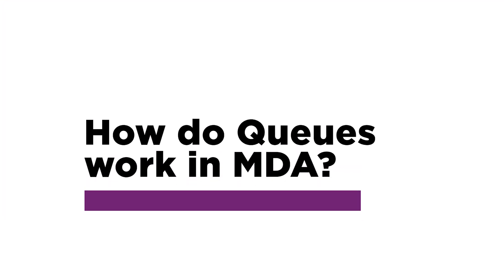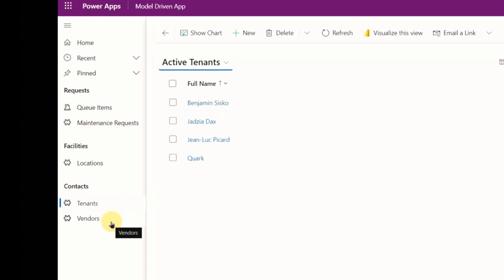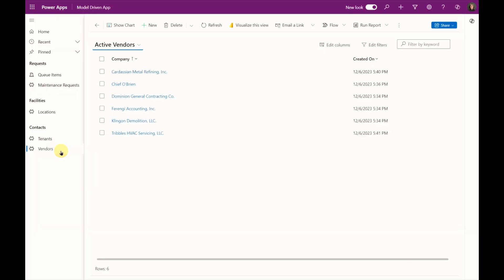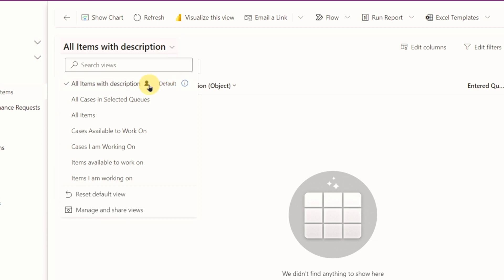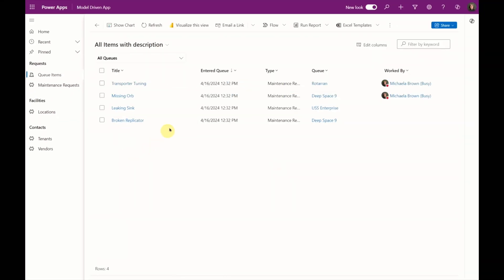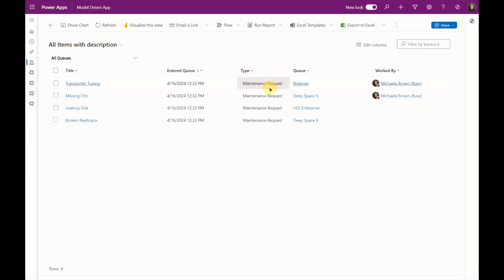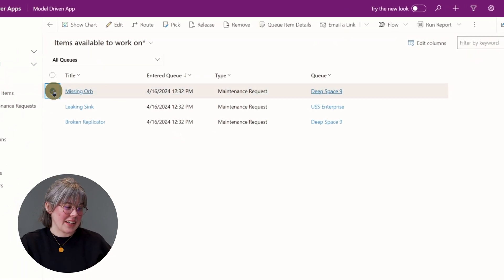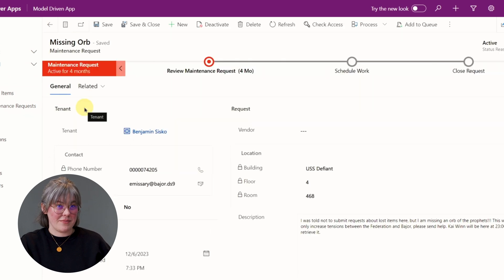Your CUE to explore QUEUES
Queues are a useful tool available in Dataverse; they’ll organize and help distribute work items, but from a UI perspective, there seem to be some missing features that leave users wanting more (or less clicks). I think the user interface could use a few updates to create a more intuitive experience. It’s possible that some of these challenges could be overcome with a few event handlers, but an option for configuration would be preferable.